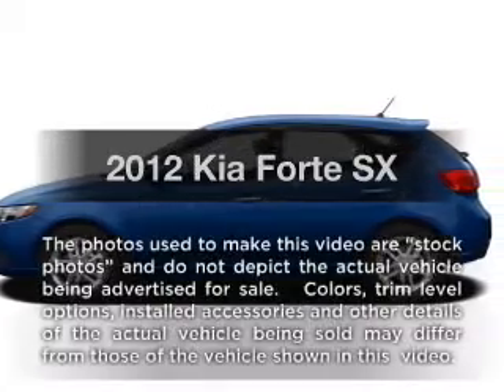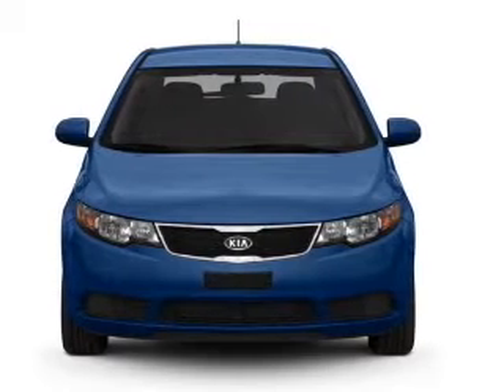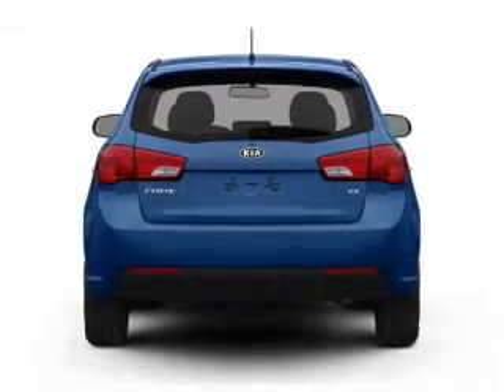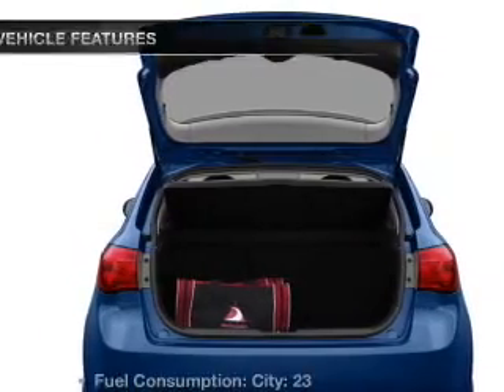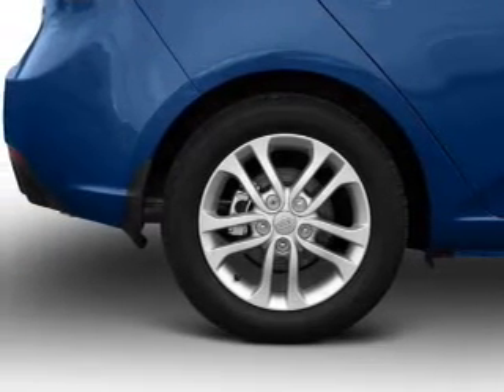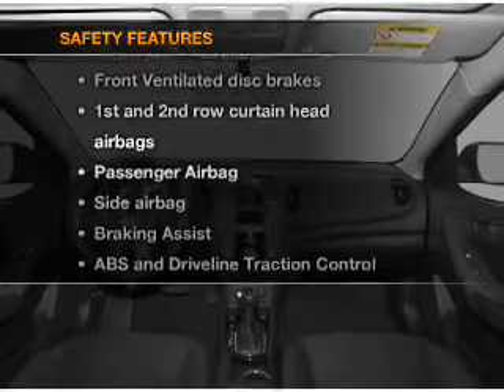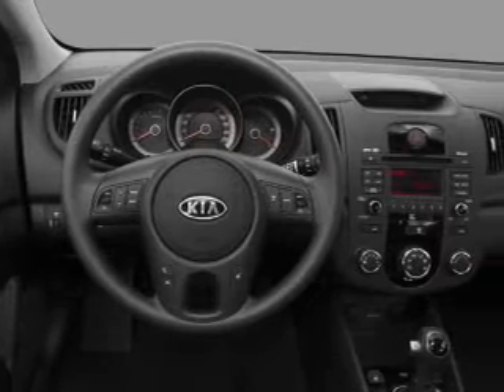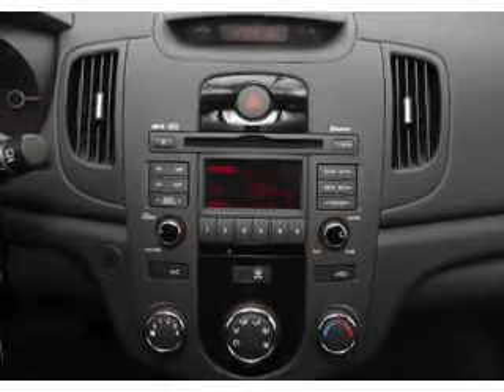2012 Kia Forte - Belmont NH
Year: 2012
Make: Kia
Model: Forte
Trim: SX
Engine: 2.4 liter inline 4 cylinder 16 valve
Transmission: 6-Speed Automatic
Color: Ebony Black
Mileage: 10
Address:
29 Laconia Road, Route 106